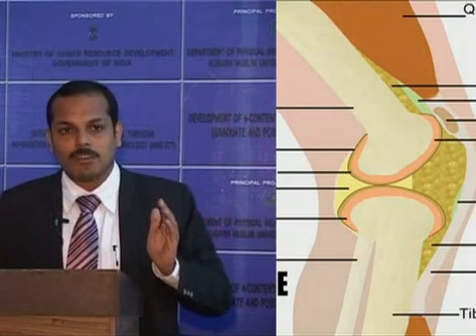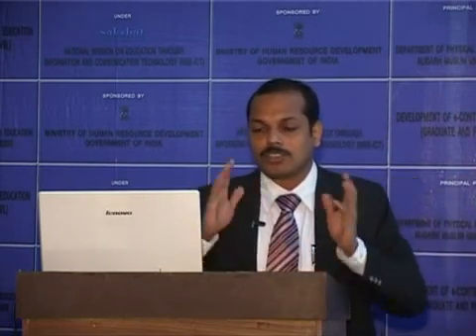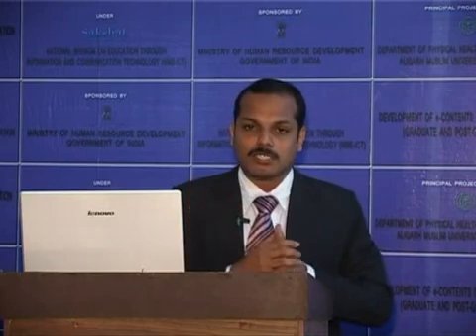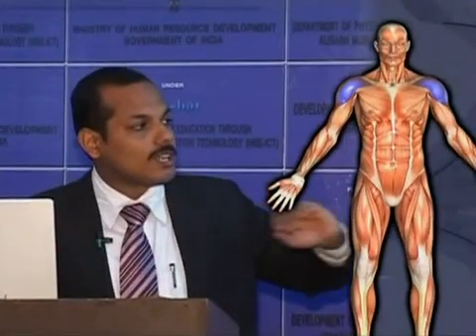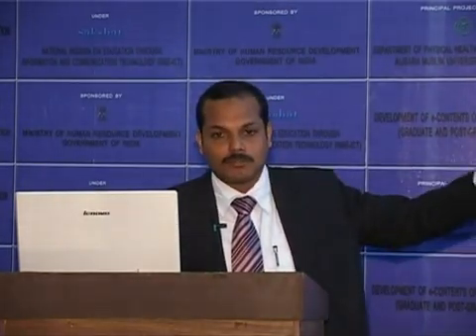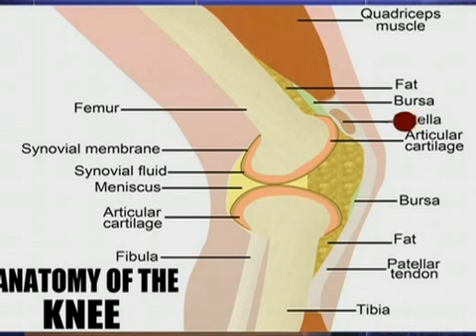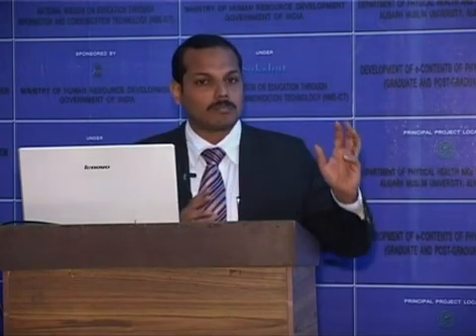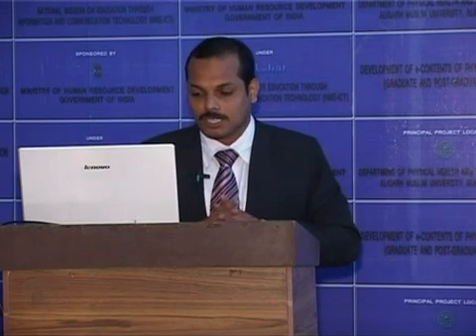Biomechanics and kinseology of knee joint